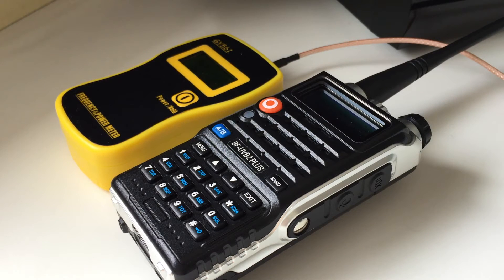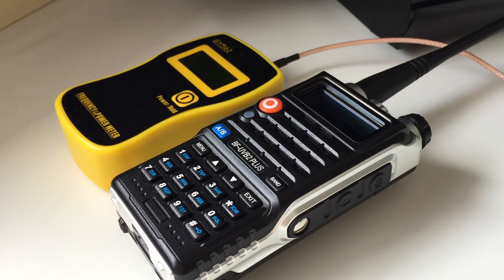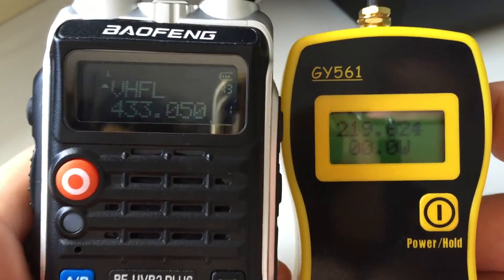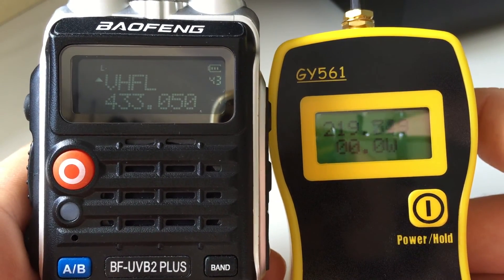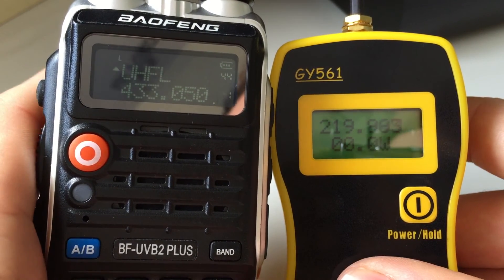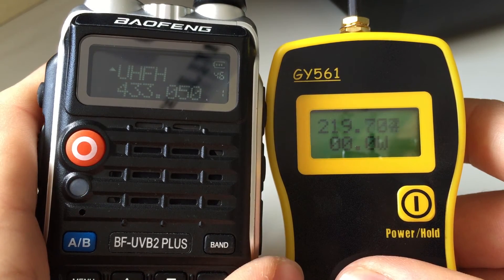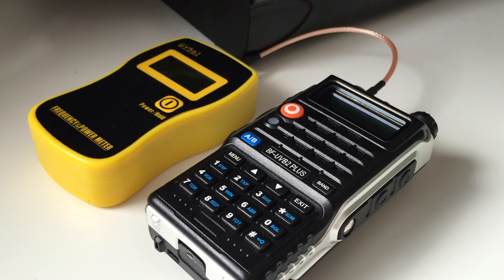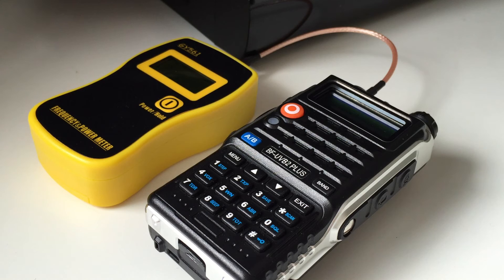Baofeng BF-UVB2+ Power Test (Fully Charged)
As above! Using GY561 frequency and power meter.